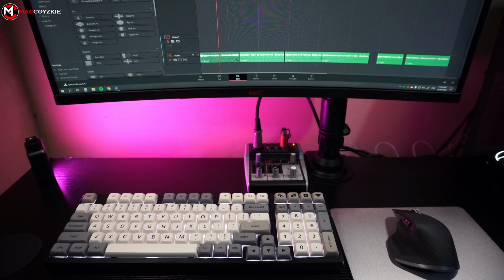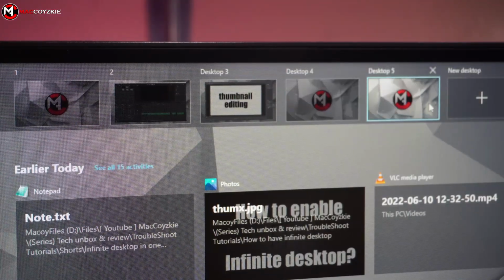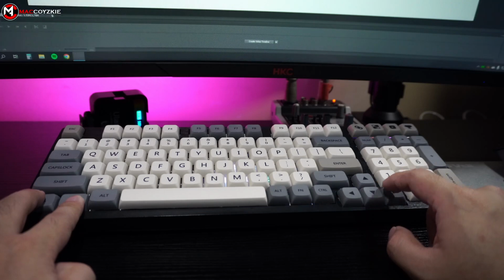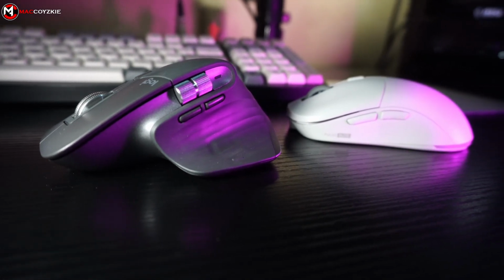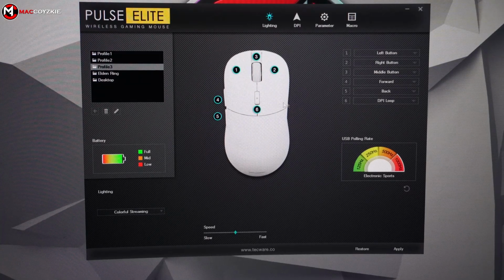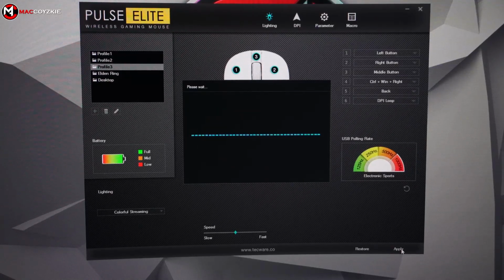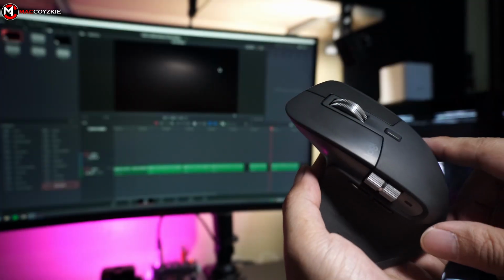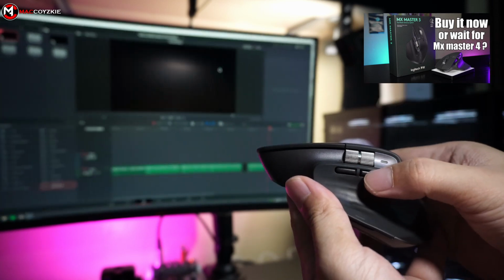How to enable windows infinite desktop? with single key desktop change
If you have a single monitor but you want to have multiple desktop then here is a quick tutorial for you how to make that happen.